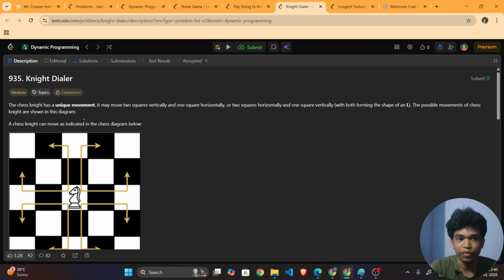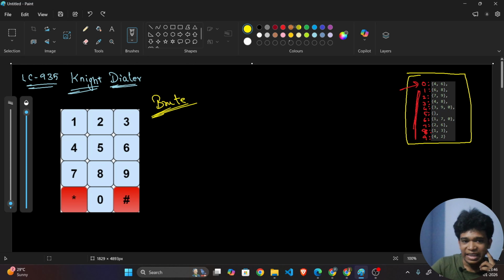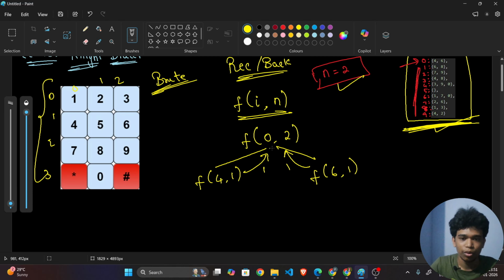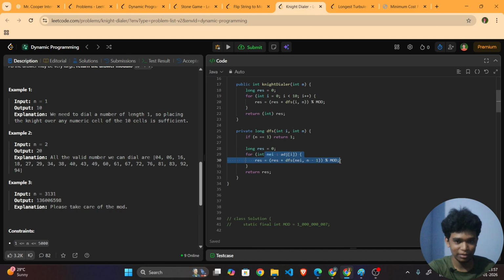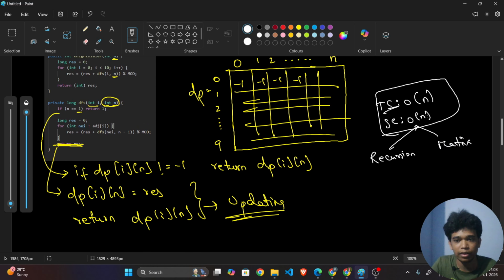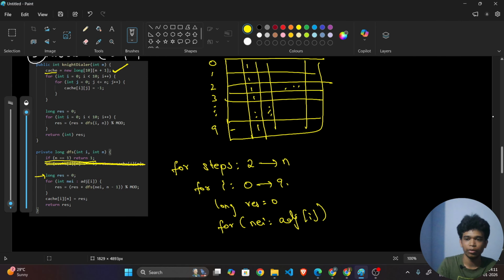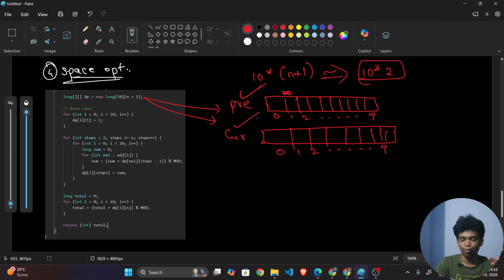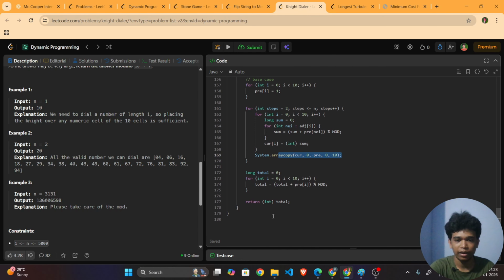Knight Dialer | Leetcode 935 | Approach + Code with explanation.